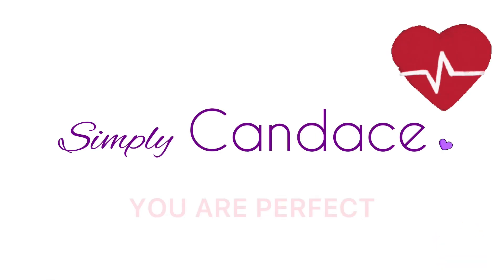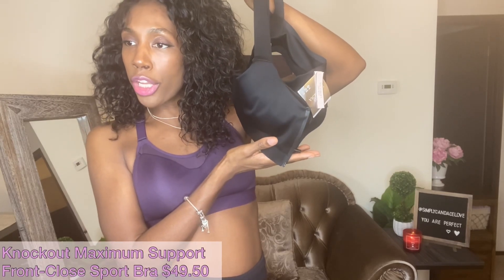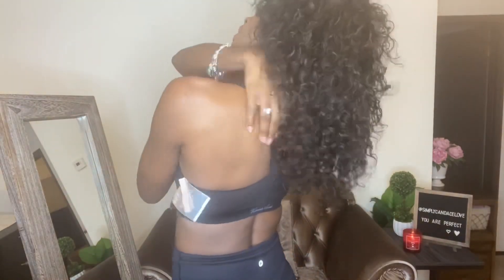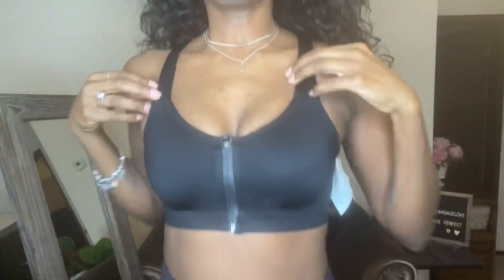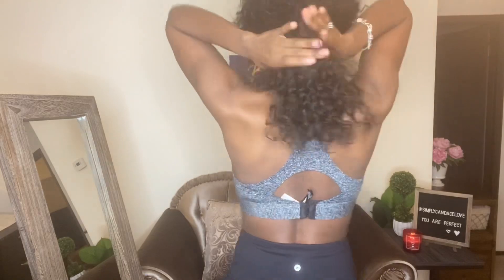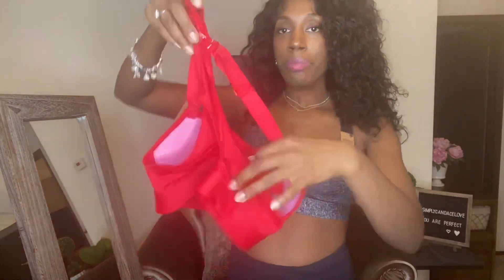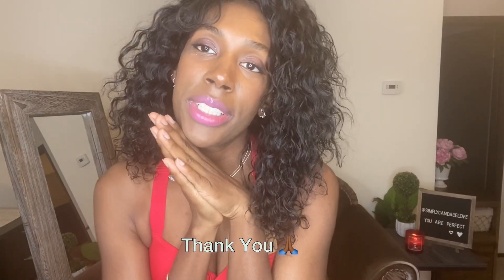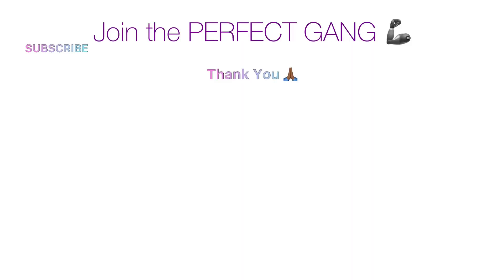The Secret Behind Victoria Secret Sports Bra | Victoria Secret Pink High Impact Try-On Haul & Review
The Secret Behind Victoria Secret Sports Bra | Victoria Secret Pink High Impact Try-On Haul & Review | I AM Simply Candace

This video touch’s on 👇🏾
Victoria Secret Sports Bras
Victoria’s Secret Try-On & Review
Victoria’s Secret Pink Try-On & Review
Victoria’s Secret High Impact Sports Bra

☀️WELCOME TO HEALTH & FITNESS MONDAYS ☀️
👁 BUILDING A WEIGHT LOSS SUPPORT GROUP👁
🦾I’M HERE WITH ALL YOUR HEALTH & FITNESS NEEDS🦾

This video is MY VICTORIA SECRET SPORTS BRA HAUL. It is an essential to have a 🗣GREAT SUPPORT BRA on you weight loss journey. I love helping people feel good, a great sports bra mean you’ll always look great & prepared to exercise 💪🏾 Hope you ENJOY 🙏🏾

I pray this video is informative to you in ANY WAY 🤗. I appreciate all the support 🙏🏾  So please 🗣 ask me ANYTHING . I will be answering questions down below 👇🏾.

And always remember YOU ARE PERFECT (ly) HUMAN ♥️

Much Love,
Candace

‼️LIFESTYLE | SPIRITUALITY 2-3 UPLOADS THROUGHOUT THE WEEK‼️

Hi YouTube  🌍

My name is Candace, 👋🏾 WELCOME to my channel where 🗣 EVERYTHINGS PERFECT including YOU 👉🏾♥️👈🏾I am soo excited 🤸🏾 to connect with you because I believe my life’s PURPOSE/MISSION is to reach\help as many people as possible. I have soo many thoughts and experience I want to share. My mission is to build a online community, a safe place where we can come and be FREE🙏🏾 . I have soo many PASSIONS but my main focus is HEALTH & FITNESS because I recently loss 60 lbs and been keeping it off for 1 yr now. I strongly feel that to be the best you, it’s important to be aligned HEALTHY MIND, BODY & SPIRIT👁. I am seeking like minded individuals like me, so if you are someone who believes in GROWTH & helping others accomplish there DREAMS 💫 come on this JOURNEY with me 🔔 Give me a CHANCE to capture your heart. I recently started this channel DECEMBER 2020 ‼️ Join the PERFECT GANG 💜 We are a TEAM 🙏🏾 ‼️

Age: 34
Height: 5’9
Weight:140-145 LBS
Sign: Aquarius
From: Chicago
Kids: 2 Childern
Favorite Number: 3
Favorite Color: Purple

 Art 🎨
Hair 🦁
Nature 🌻
Music 🎶
Heath 🥗
Fitness 💪🏾
Fashion 👠
Dancing 💃🏾
Learning 📖
Good Vibes ✌🏾
Perfect People 🙃
AND A GOOD DEAL💲 lol 😂
The SIMPLE Things In Life 🌳

Calling all truth seekers, light workers and chosen ones this is our time, lets come together.  My goal is to grow this channel to reach as many people as possible.